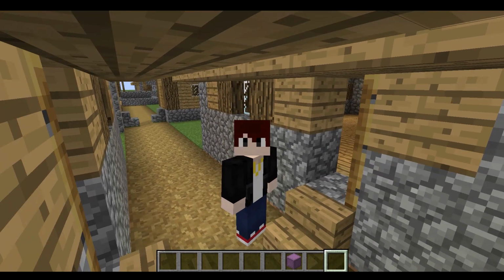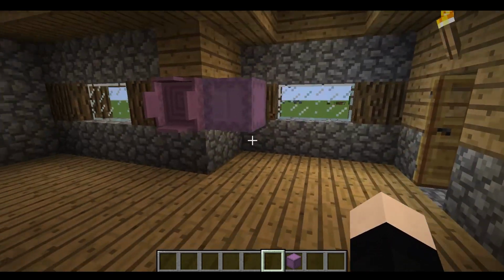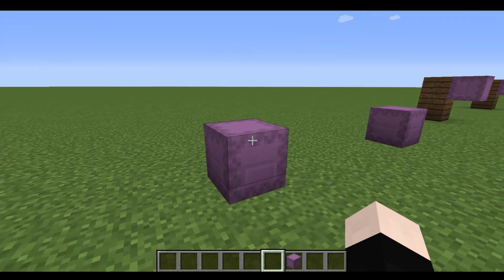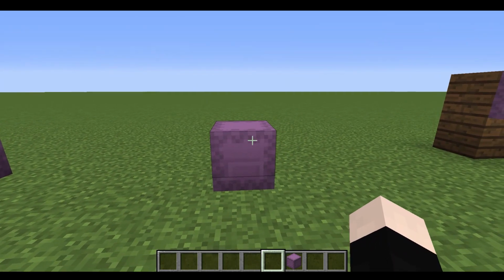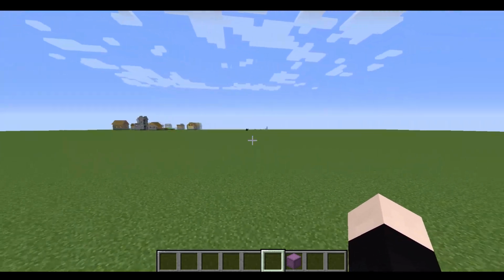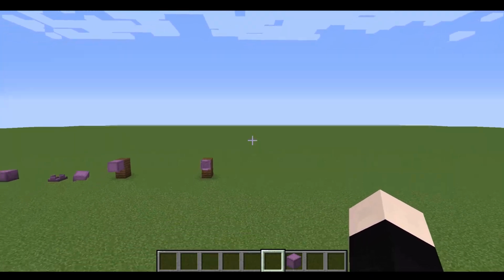When the shulker box hates u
■■■■■■■■■■Video editing software■■■■■■■■■■
    )Video recorder: Windows key + G or OBS studio